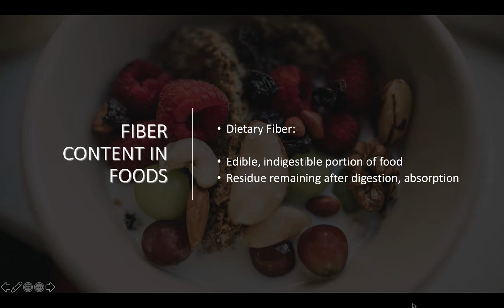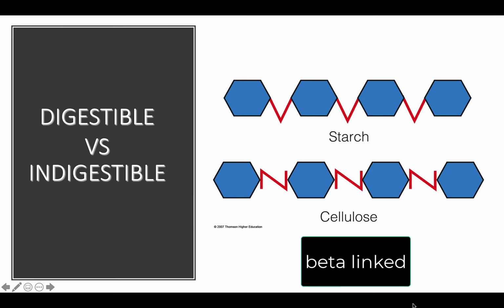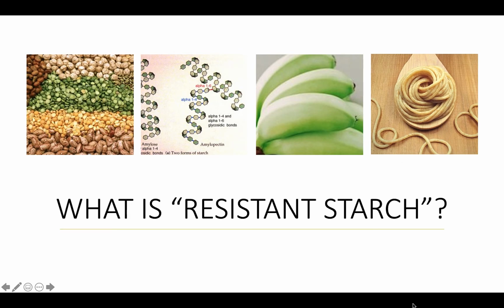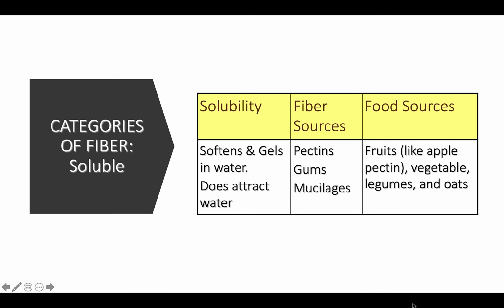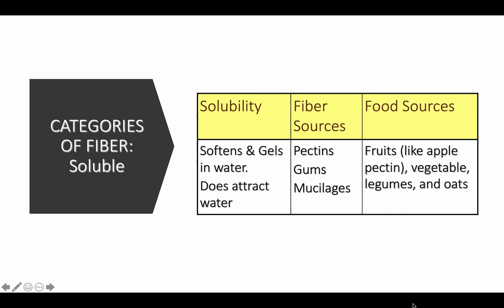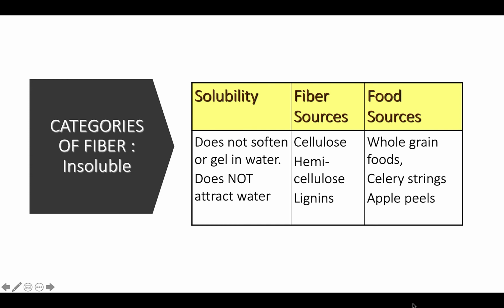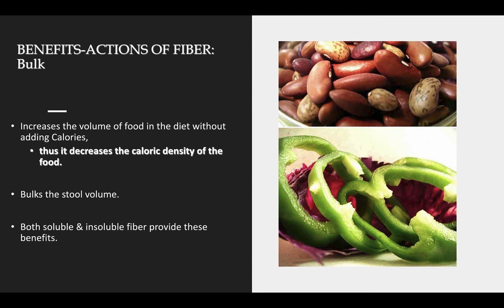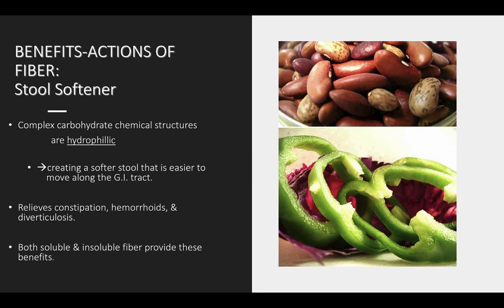Photosynthese and. part 1